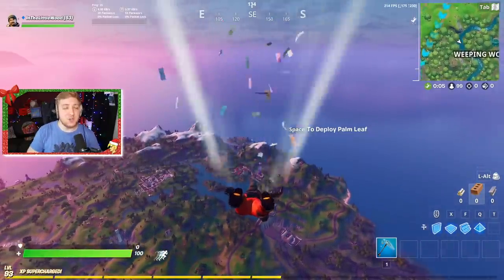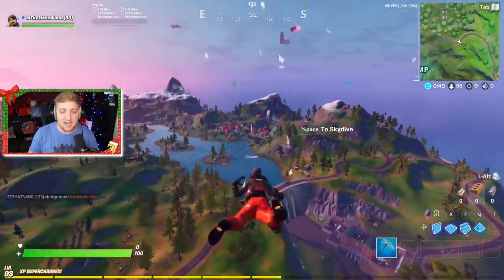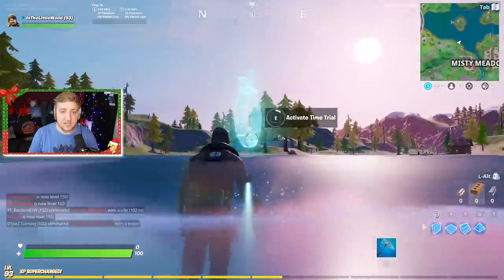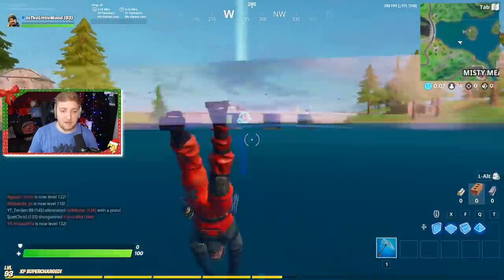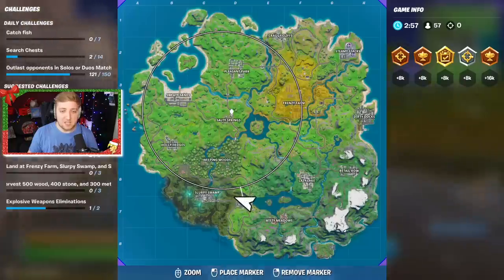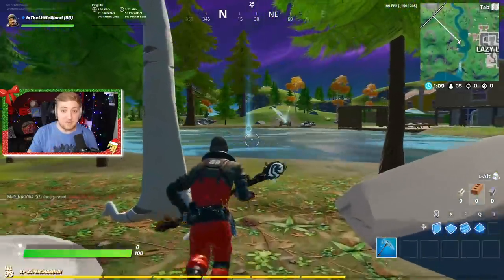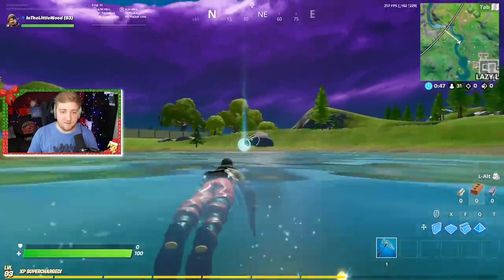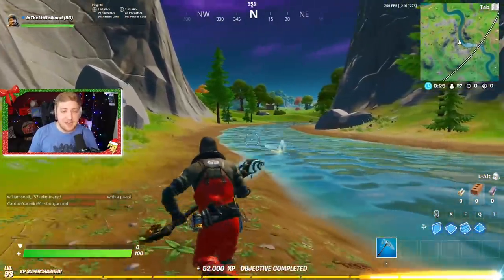Complete the Swimming Time Trials at Lazy Lake and East Of Hydro 16 - Fortnite (Dive Challenge)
Support A Creator code - inthelittlewood

BYEEE! ^_^ x